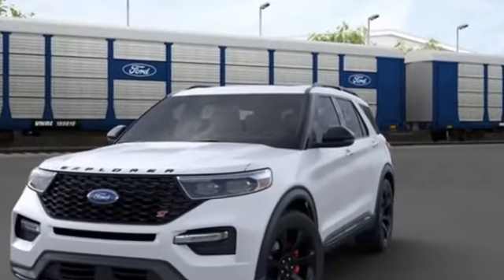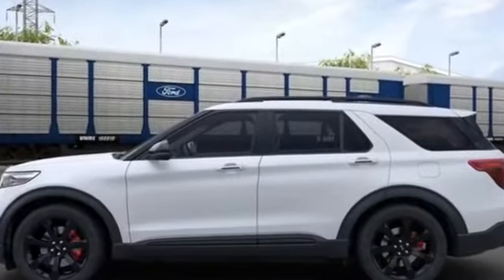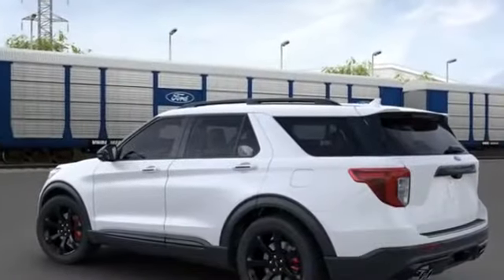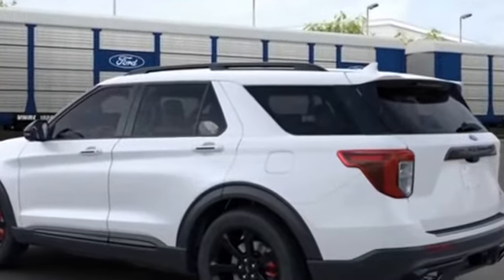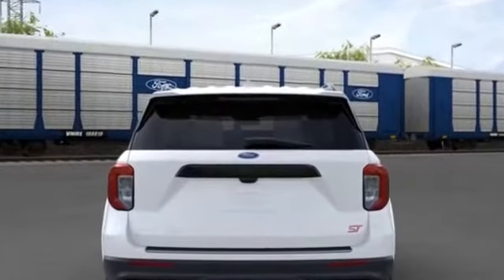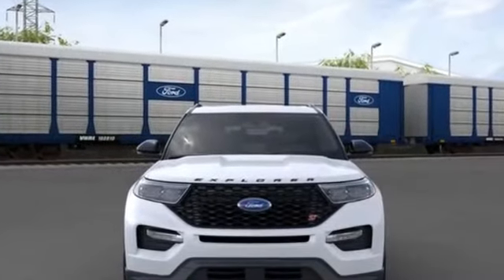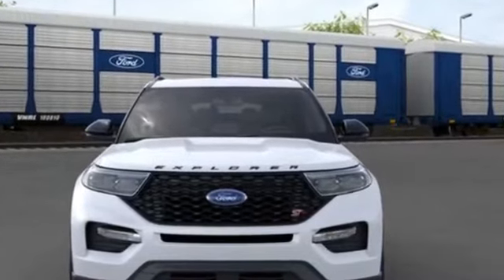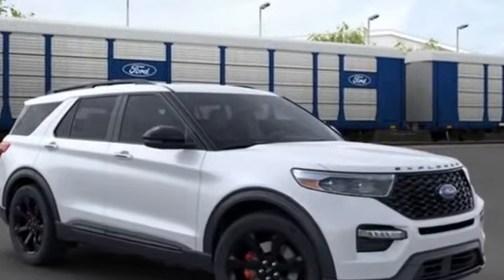2020 Ford Explorer ST Kansas City MO, Grandview MO, Belton MO, Overland Park KS, Leawood KS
2020 Ford Explorer ST 1FM5K8GC5LGC28761 Video

This 2020 Ford Explorer ST 1FM5K8GC5LGC28761 is full of phenomenal features such as: